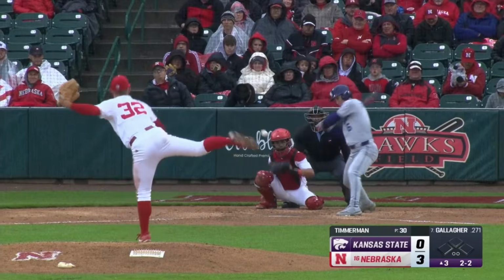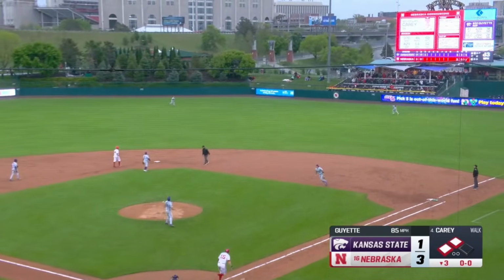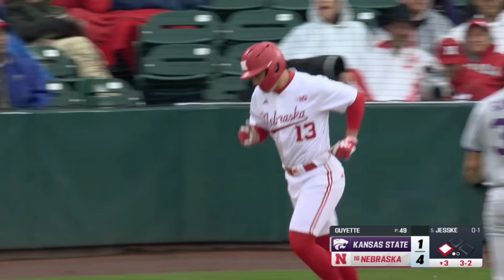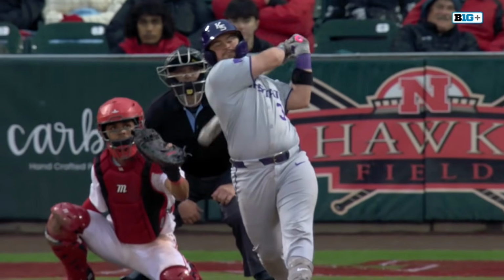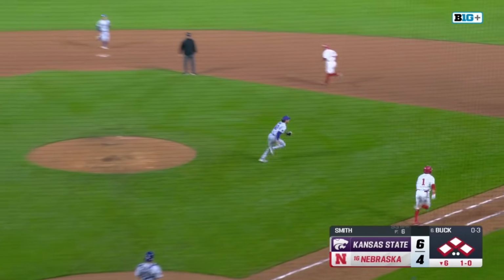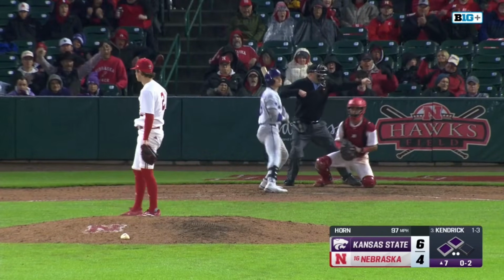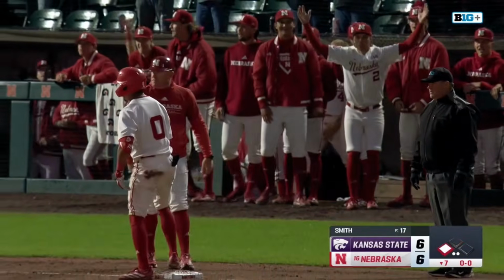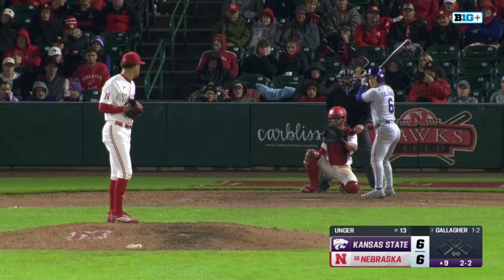Kansas State vs #16 Nebraska (AMAZING!) | 2026 College Baseball Highlights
Kansas State vs Nebraska Baseball Highlights. Kansas State Baseball and Nebraska Baseball played a midweek game in the 2026 College Baseball Season.

If you’re looking for high quality sports content, then this is the channel for you! I’ve covered Baseball (NCAA, LLWS, Professional), Football (NCAA, NFL), Softball (NCAA), Basketball (NBA, NCAA), Hockey (NHL), and much more!